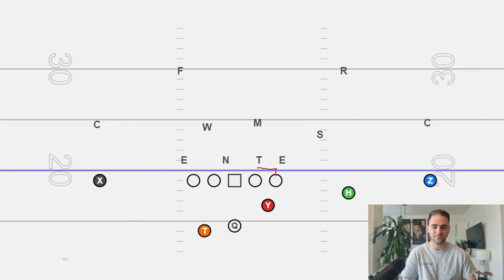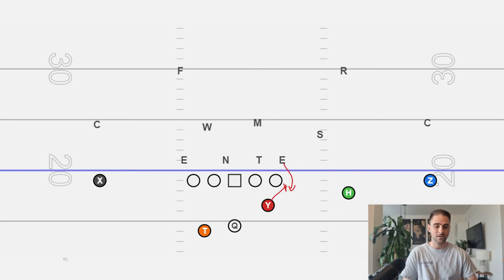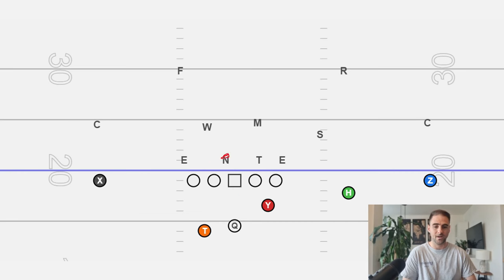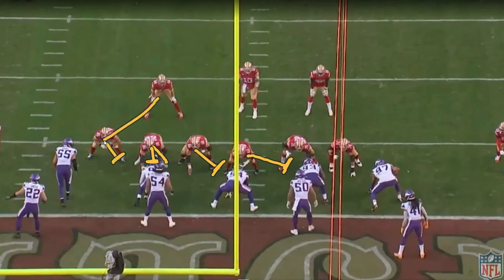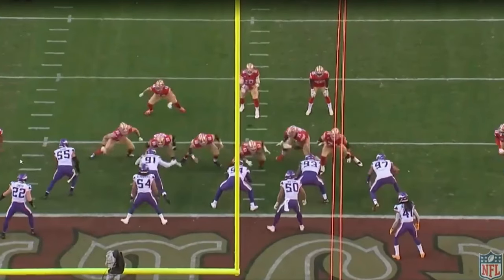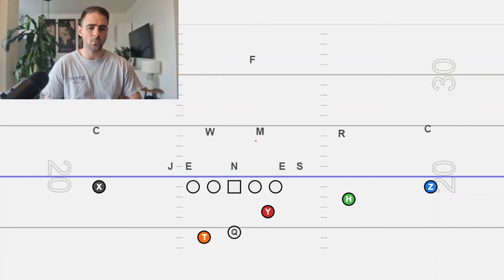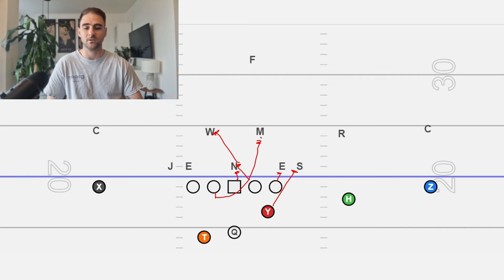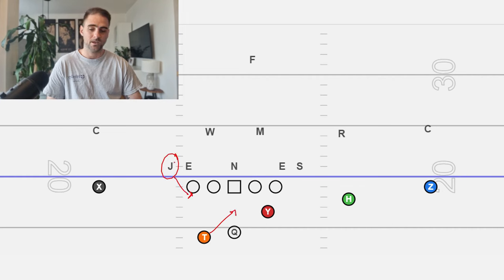How To Run The Power Concept (Gap Scheme Run Blocking)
***NEW!! Upload my entire playbook into your Hudl Account (or simple download it)***

The Power play is a Gap Scheme run play that can be used in a variety of different ways...as a heavy run on the goal line, as a spread RPO play, or as an option play reading the play side C gap defender. If you don't have this concept in your offense, its definitely one to consider implementing as it works on all levels.

If you like this type of content, you'll love my 21 Day OC course. Click the link below for that...

If you want to know THE ONLY 10 PLAYS YOU NEED in your offense, watch for FREE here!

Concept Introduction: (0:00)
4 Man Front Blocking Rules: (0:49)
Goal Line 49ers End Zone Cam: (3:47)
3 Man Front Blocking Rules: (5:53)
New Variation w/ Motion: (8:29)
Blocking This From 10 Personnel: (10:19)
Fancy Jet Sweep Variation: (16:48)
Multiple Ways To Use Power: (19:31)